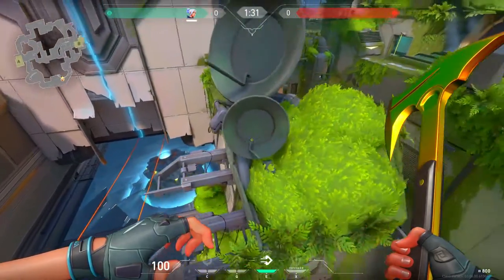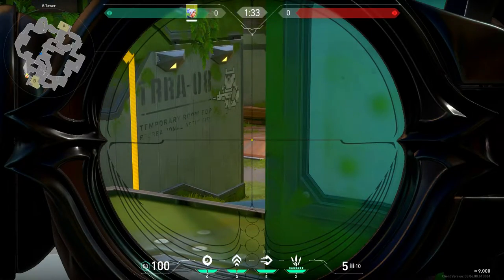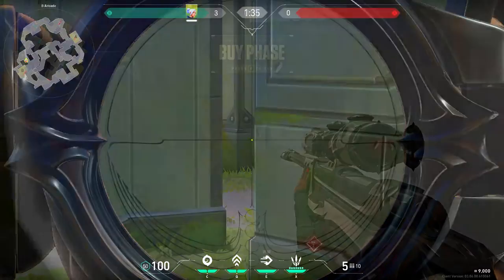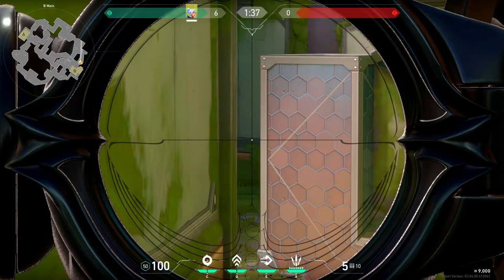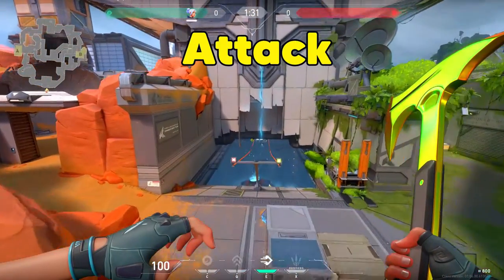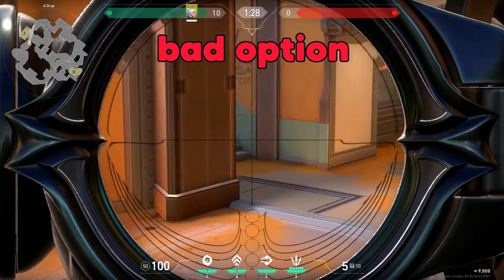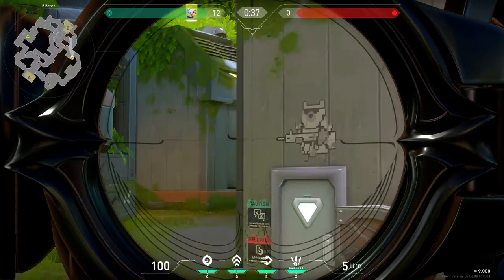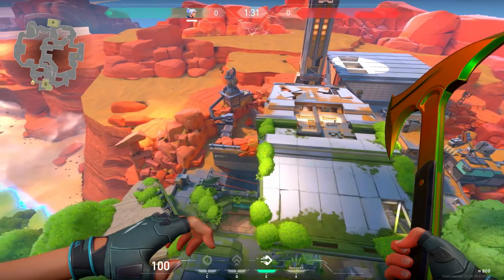Become the most feared Operator on Fracture | OP Guide Valorant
In this video I show you how to play the Operator effectively on the NEW MAP Fracture. I hope it will help you have an easier time on the map for you.

Timestamps:
0:00 - Intro
0:06 - Defensive site
1:34 - Attack site
2:32 - Outro